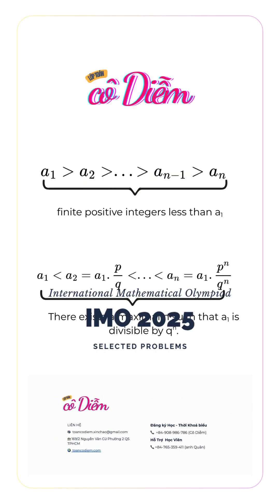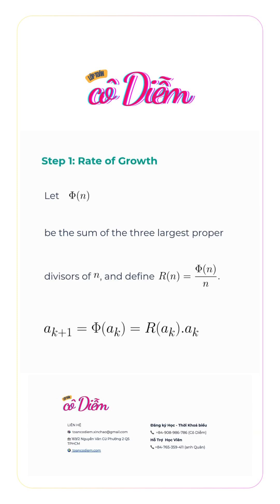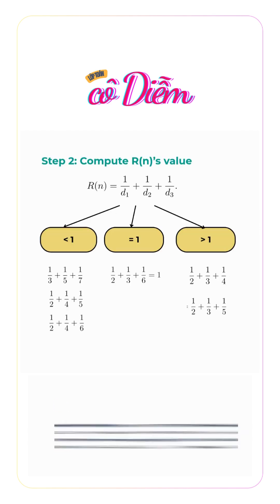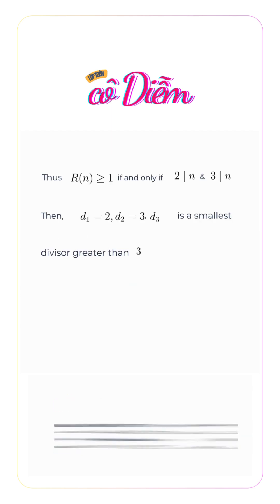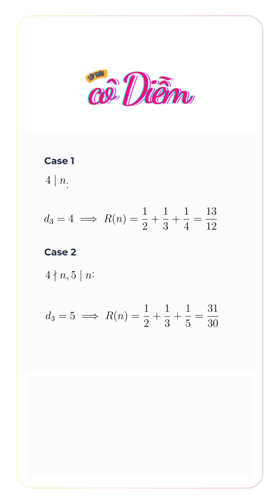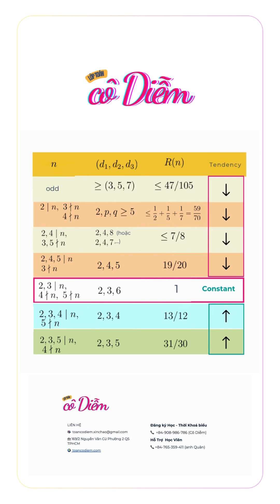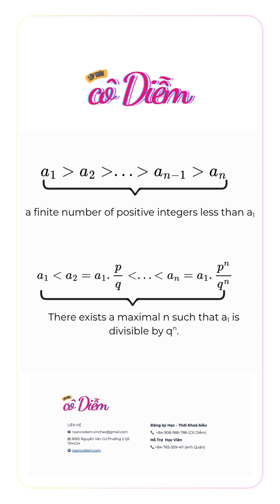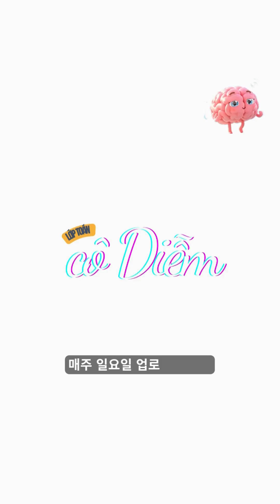[IMO 2025 - Problem 4] Infinite Sequence of Numbers Defined by Largest Divisors | Number Theory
(Tiếng Việt Bên Dưới 👇)

IMO 2025 - Problem 4 introduces a fascinating number-theoretic sequence, where each term is the sum of the three largest proper divisors of the previous term. The question posed is: For which initial values does this sequence continue indefinitely?

PROBLEM STATEMENT

Define a sequence of integers (a\_k) such that:

* a\_(k+1) is the sum of the three largest proper divisors of a\_k.
* Each term a\_k must have at least three proper divisors.

Classify all initial values a\_1 for which the sequence is infinite.

* Introducing a Key Ratio: R(n) = Φ(n)/n, which is crucial to understanding the behavior (increasing, decreasing, constant) of the sequence.

* Systematic Case Analysis: Determining all cases based on the smallest divisors of each term.

* Identifying and Proving a Fixed Loop: Discovering conditions under which the sequence stabilizes

* Necessary Number-Theoretic Conditions: Clearly outlined to achieve an infinite sequence.

* Detailed Logical Reasoning: Comprehensive step-by-step analysis determining the increasing and decreasing behavior before reaching equilibrium.

* Rigorous Verification: Employing number theory tools such as prime valuations (v\_2, v\_3, v\_5) for precise proofs.

* Students training for Math Olympiads (IMO, national, regional).

* Enthusiasts of number sequences, divisors, and advanced mathematical reasoning.

🧩 IMO 2025 - Bài 4 là bài toán thú vị về lý thuyết số, liên quan đến dãy số đặc biệt, trong đó mỗi số hạng được xác định bằng tổng ba ước số riêng lớn nhất của số hạng trước đó. Bài toán đặt câu hỏi: làm sao để dãy số này kéo dài vô tận?

🔹 Đề bài:

 Một dãy số $(a_k)$ được xác định như sau:
$a_{k+1}$ là tổng của ba ước số riêng lớn nhất của $a_k$.
Mỗi số hạng $a_k$ phải có ít nhất ba ước số riêng.

Hãy tìm tất cả các giá trị ban đầu $a_1$ để dãy số kéo dài vô hạn.

🔎 Nội dung chính của video:

-- Xây dựng chỉ số then chốt $R(n) = \frac{\Phi(n)}{n}$ giúp phân tích tính chất tăng, giảm của dãy số.

--Phân loại đầy đủ các trường hợp dựa trên ước số nhỏ nhất của mỗi số hạng.

--Tìm và chứng minh vòng lặp hằng (fixed loop) đặc biệt của dãy số.

--Điều kiện số học cần thiết để dãy số có thể kéo dài vô hạn.

-- Lý luận chi tiết để xác định số bước tăng, giảm trước khi rơi vào trạng thái ổn định.

🎯 Dành cho:

-- Các bạn đang luyện thi toán Olympic quốc tế, quốc gia.

-- Những ai yêu thích các dạng toán dãy số, lý thuyết số và kỹ thuật phân tích ước số.

🚀 Cùng Toán Cô Diễm chinh phục IMO 2025 và bứt phá tư duy toán học!